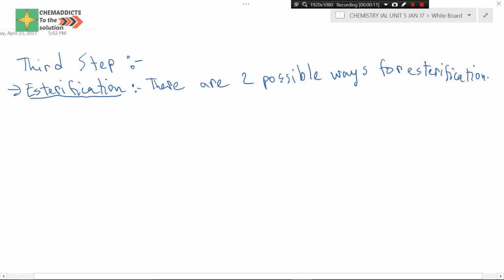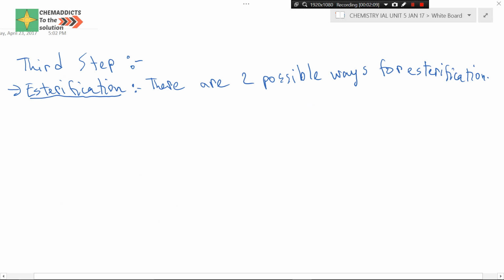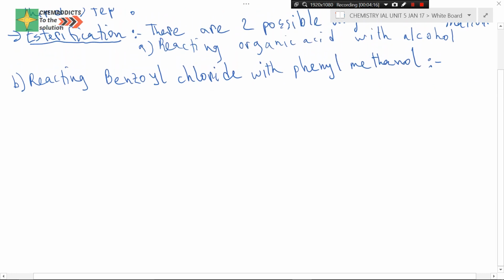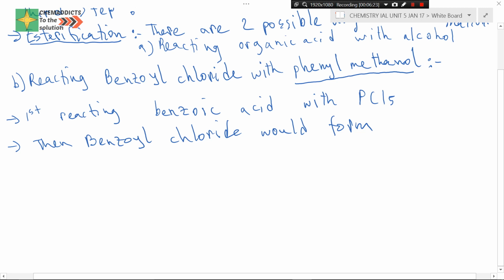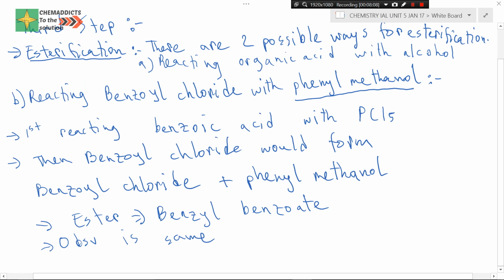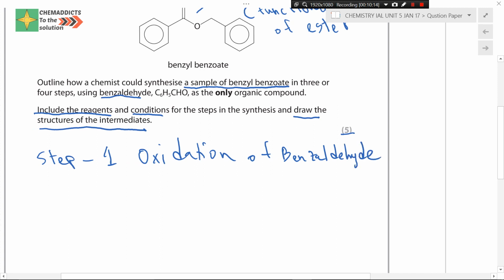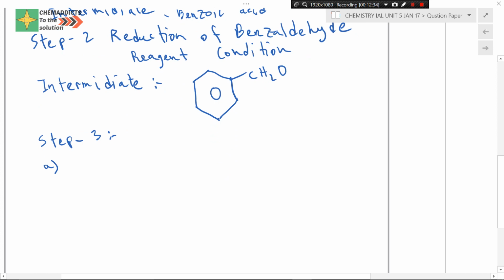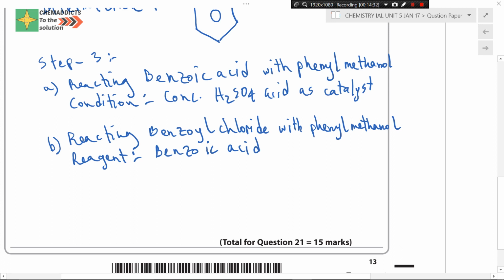Edexcel A2 IAL Chemistry Unit 5 Question Paper January 2017 question 21 (c) The Third Step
Today our topic is about : The reaction of Benzoyl chloride with phenyl methanol

1) This reaction is similar to the reaction of Acyl chloride with
     alcohol.

2) First reacting Benzoic acid with PCl5 just like carboxylic acid do due to the presence of hydroxyl group

3) Then benzoyl chloride would form ..

4) Then we would react benzoyl chloride with phenyl methanol together ...

5) Observation: Observation:
                        1) Oily layer of liquid formed
                        2) Oily liquid has fruity smell
                        3) Effervescence of Carbon dioxide CO2